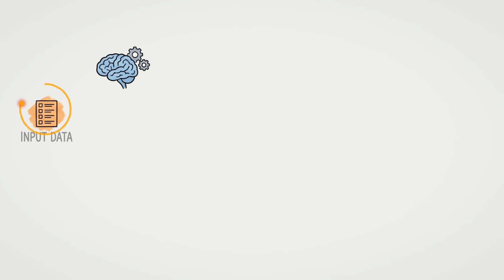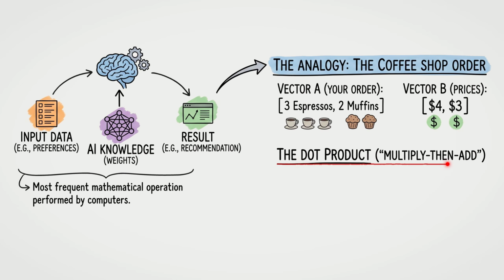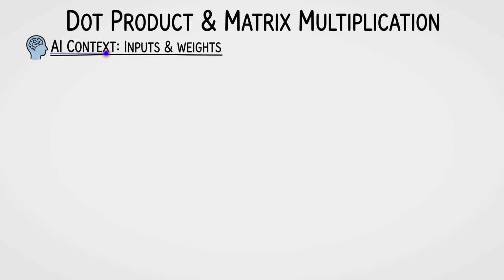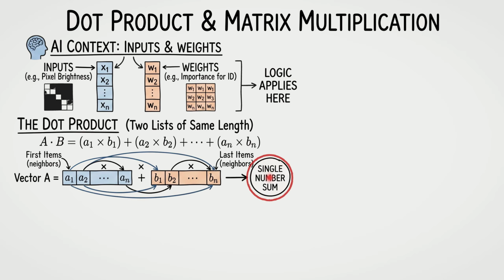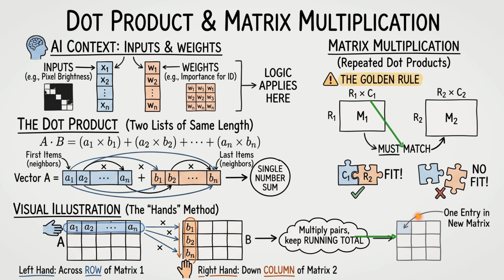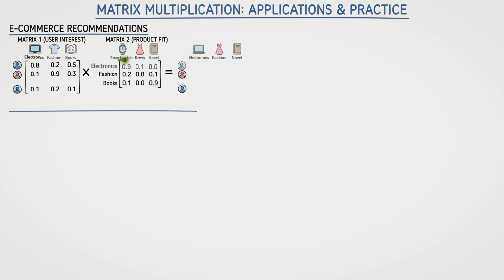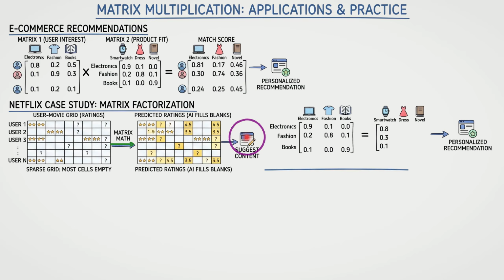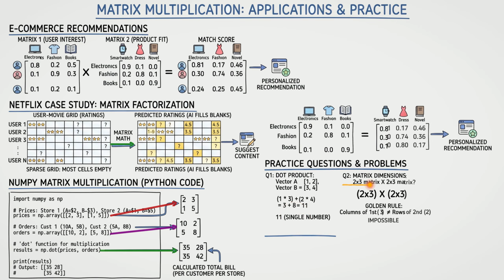I Explained AI Math Using a Coffee Shop Bill 🧾 (Day 2)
Matrix Multiplication is the #1 math operation powering every AI model —
and in this video, you'll finally understand it using a simple coffee shop
analogy. No scary formulas. Just clear, real-world logic. ☕🤖

In Day 2 of PriyabhAIVlog's AI series, we break down Dot Products and
Matrix Multiplication from scratch. You'll see exactly how Amazon,
Flipkart, and Netflix use this "multiply-then-add" engine to serve
personalised recommendations to millions of users every second.

✅ What you'll learn:
→ What a Dot Product is (with a coffee shop bill example)
→ The Golden Rule of Matrix Multiplication
→ How Amazon/Flipkart match products to users using matrices
→ How Netflix fills in missing ratings with Matrix Factorization
→ NumPy code to multiply matrices in Python — hands on!

👍 If this made matrix math click for you — LIKE the video!